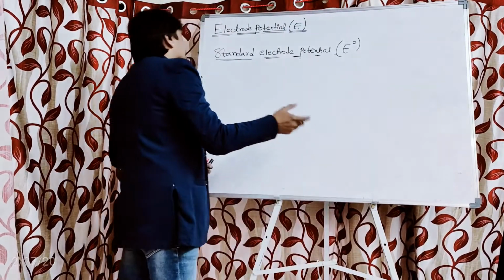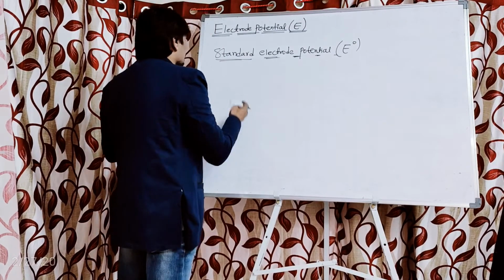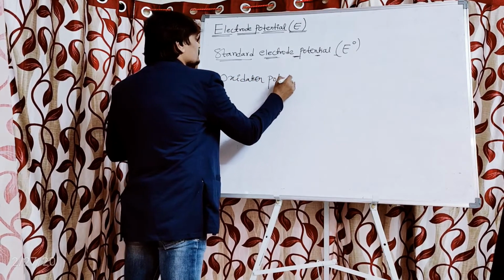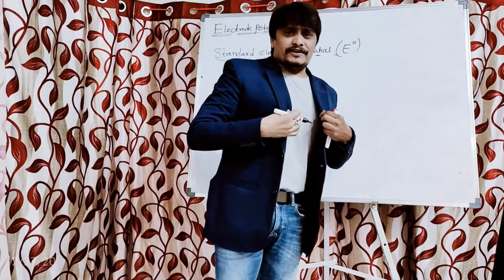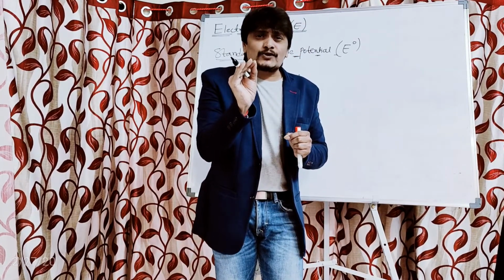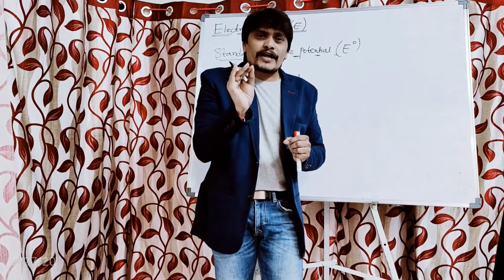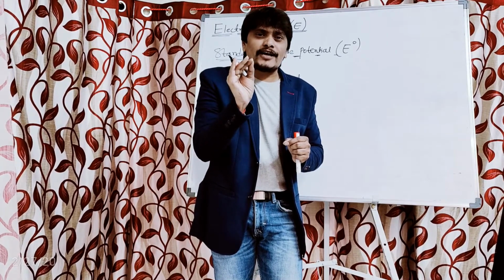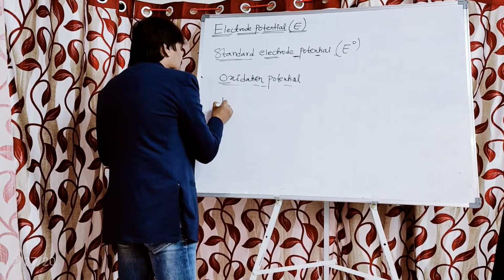Electrochemistry: Electrode potential (E), Standard electrode potential (E0) (Conceptual)